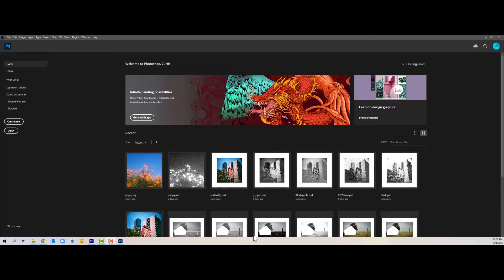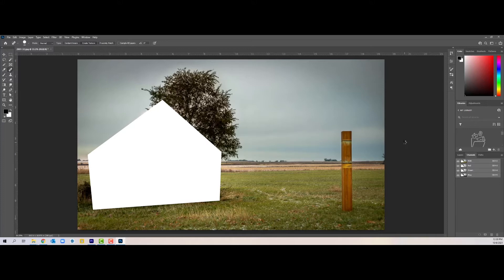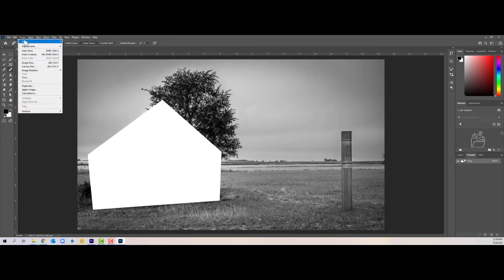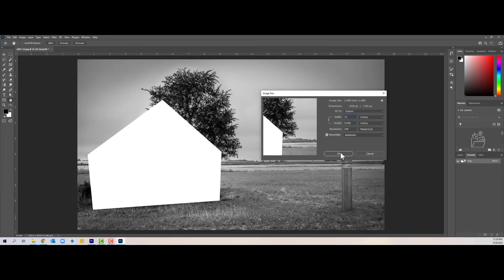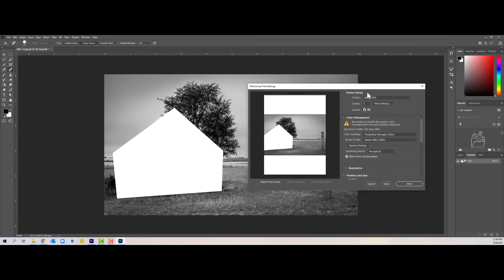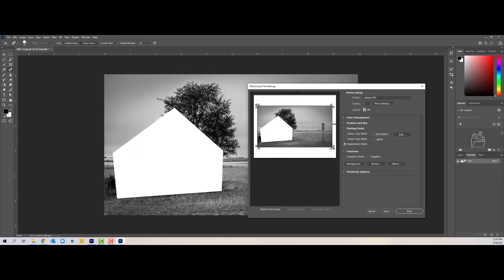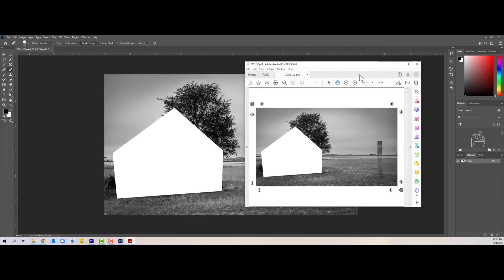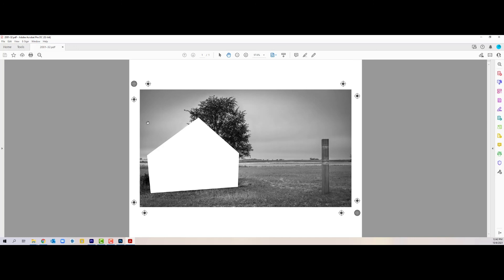Photopolymer Plates or Solar Plates: Photo Preparations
This tutorial details my steps in prepping a photograph to be printed on a photopolymer plate or solar plate.

The PDF at the end can be printed as a photo positive transparency then exposed to your plate.